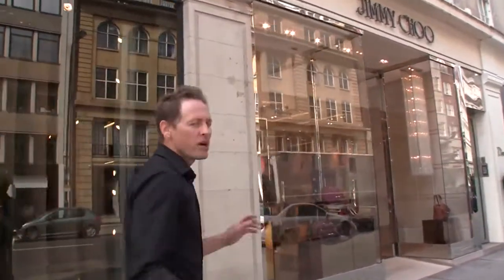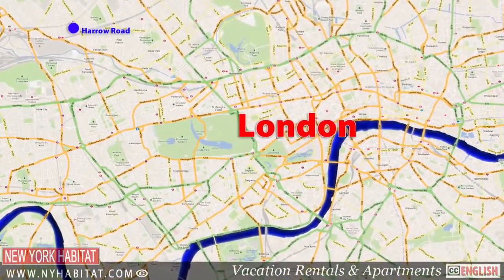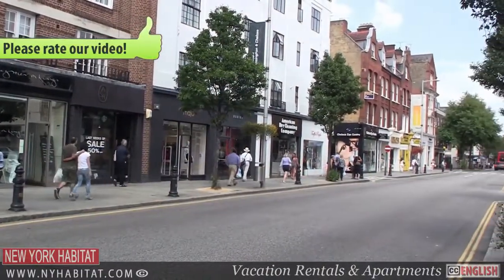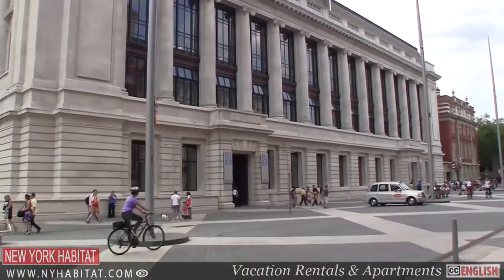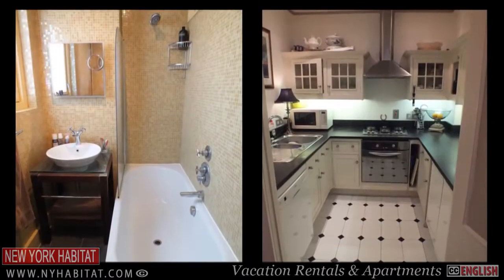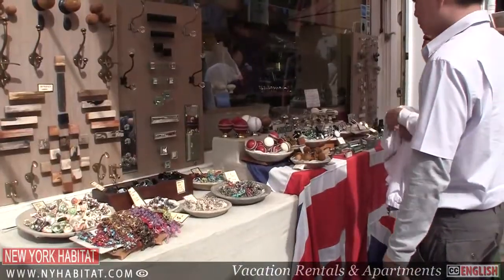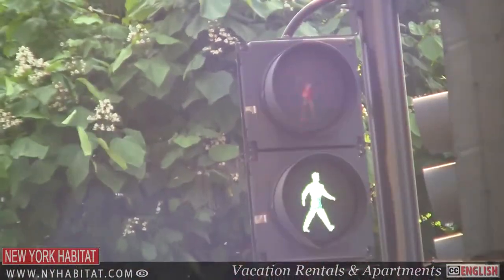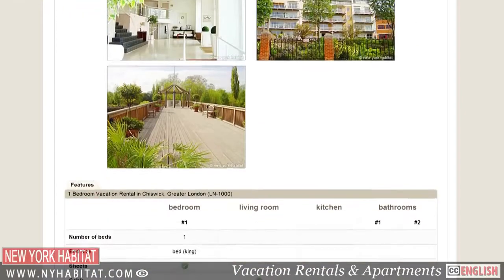London Video Tour Kensington & Chelsea